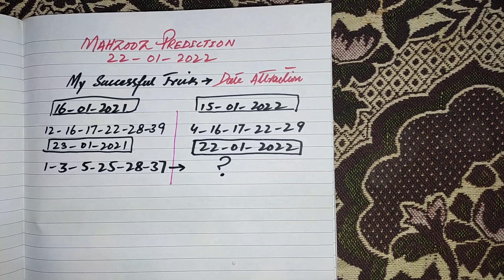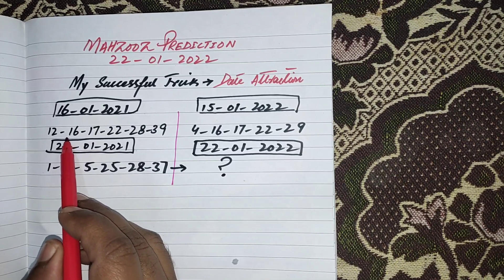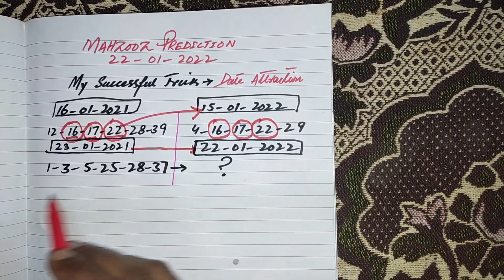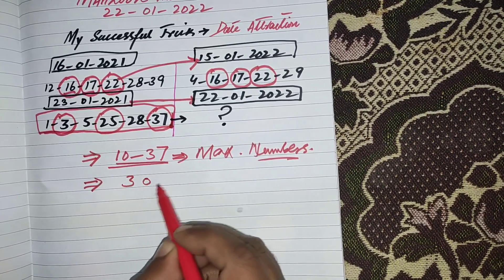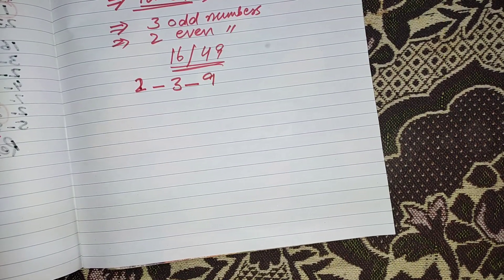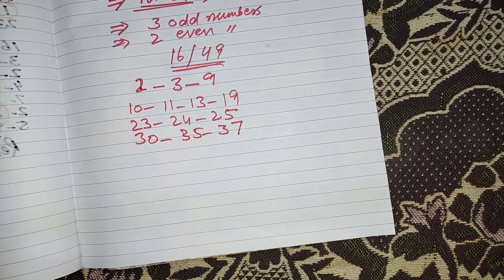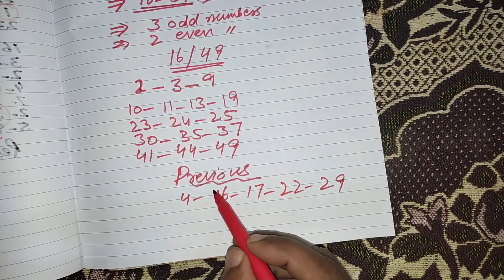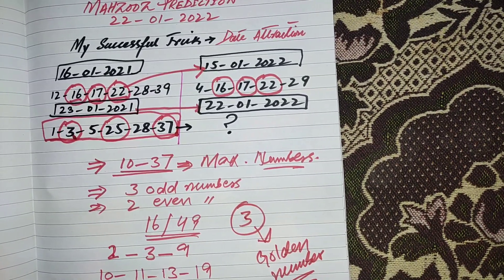Mahzooz Prediction for jackpot prize| Mahzooz draw - 22 January 2022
Mahzooz draw guess for upcoming draw 22 January 2021
How to find best numbers for mahzooz lottery
Mahzooz draw tips & tricks

Mahzooz draw 22/1/2022 guessing the winning numbers
Powerful expected lucky numbers for the upcoming draws of mahzooz lottery

Mahzooz draw prediction for coming draw which is drawing live on 22 January 2022 in United Arab Emirates.

Jackpot Formula For Mahzooz Lottery
Powerful Technique For Mahzooz Lottery Jackpot
My best guess for mahzooz draw which is drawing on 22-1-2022 in United Arab Emirates.
Lottery winning numbers for Emirates draw which is drawing on 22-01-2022

How to buy mahzooz ticket
How to play mahzooz draw

Mahzooz lottery kaise khele
Mahzooz draw result
Mahzooz ka number
Mahzooz draw kaise win karen

How to win the first prize in mahzooz or emirates draw lottery
How to win the first prize in lotto like Mahzooz or Powerball draw
Best winning numbers for lottery

Follow my Lotto formula & tricks to win jackpot prizes in lotteries like Mahzooz , Emirates draw.